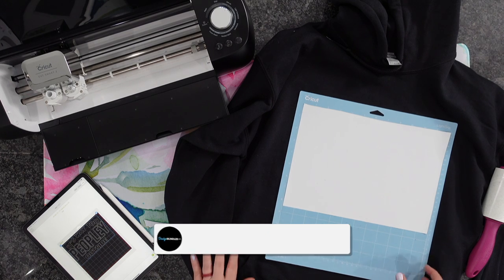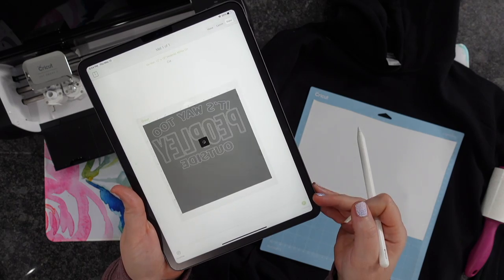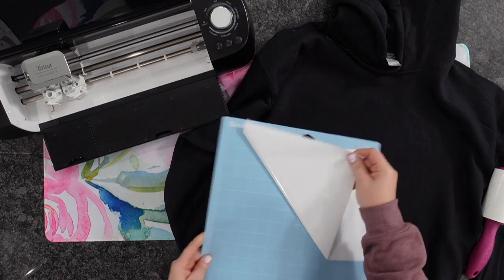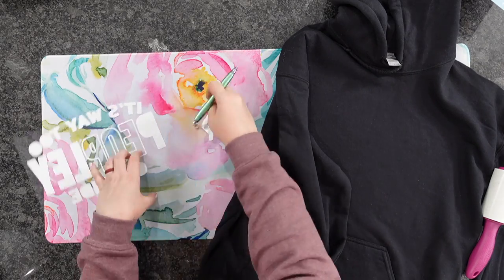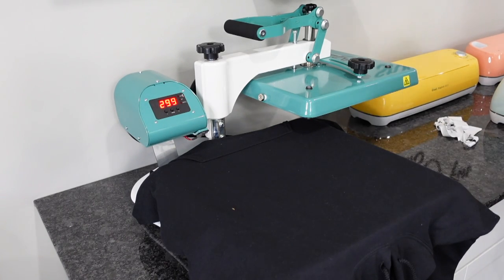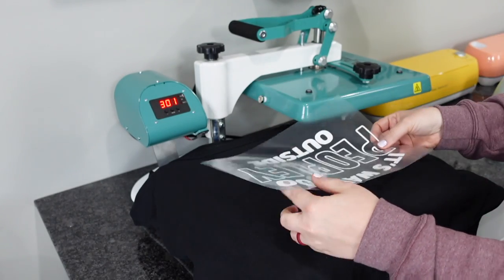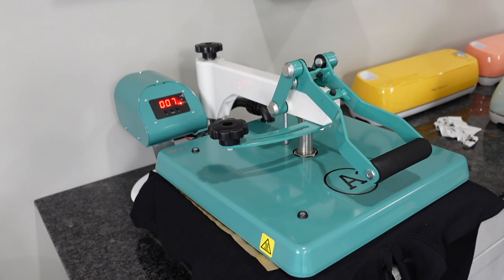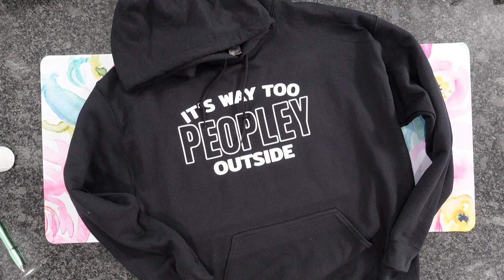❤️ 5 Tips To Heat Pressing A Hoodie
⭐️ 5 Tips To Heat Pressing A Hoodie - I’m going to share with you 5 tips to help you heat press a hoodie like a pro. With these tips you’re going to speed up the process and get a perfect press every time. More info below 👇

✅ Cricut Explore Air 2 Bundle
✅ Pin Pen Weeding Tools

00:00 - Intro
00:10 - Preparing the Design
01:08 - Speeding up Weeding Process
02:01 - Use a pressing Pillow
02:26 - Placing the Design
02:50 - Transferring the Design
03:30 - Roundup